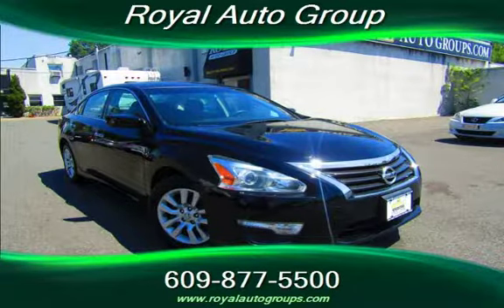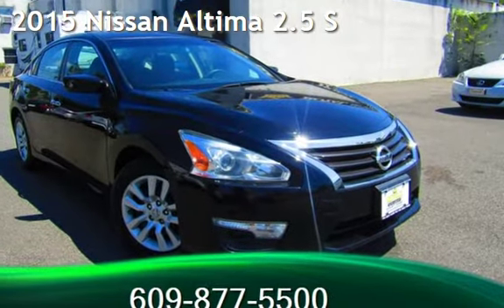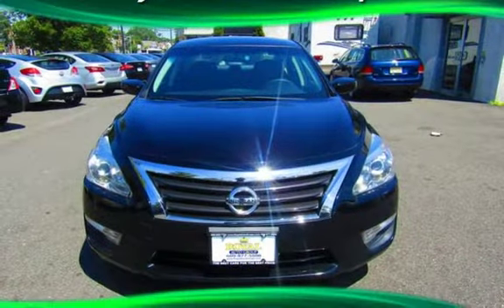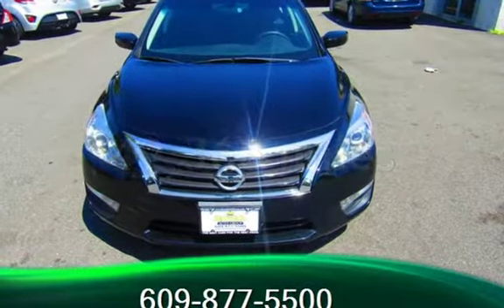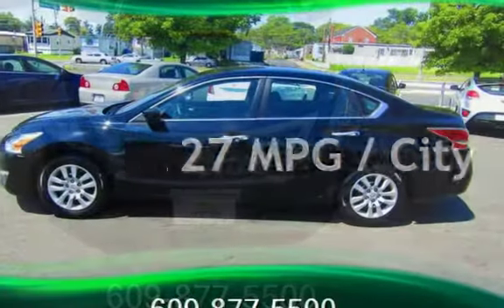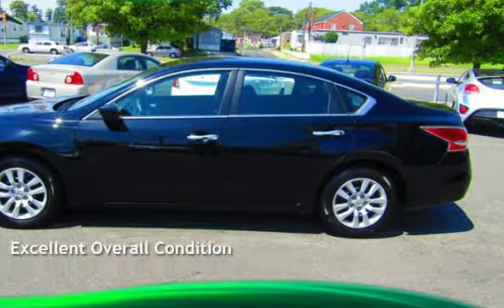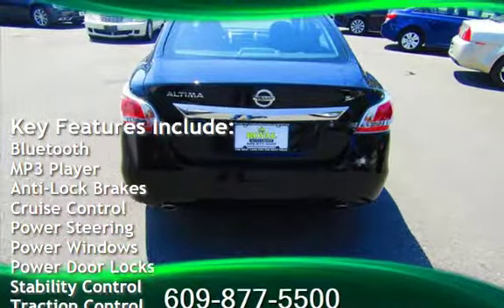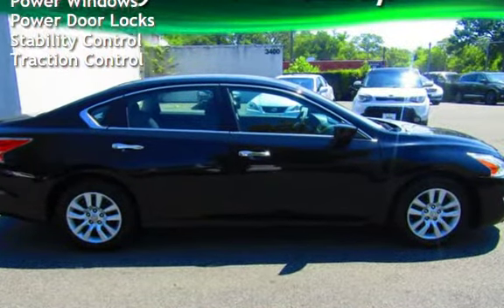2015 Nissan Altima 2.5 S for sale in Burlington, NJ